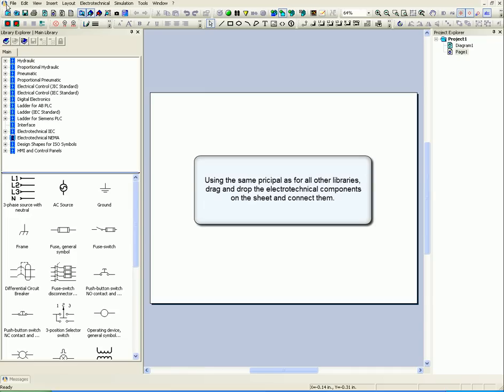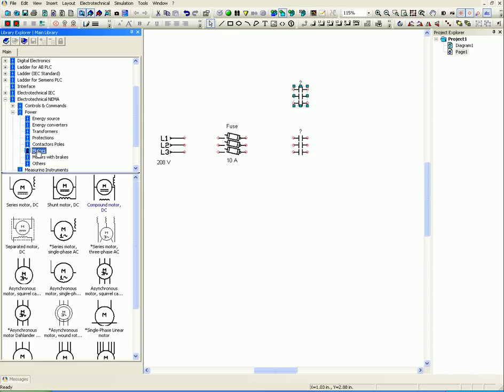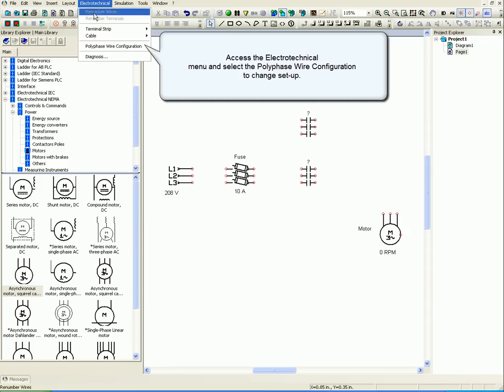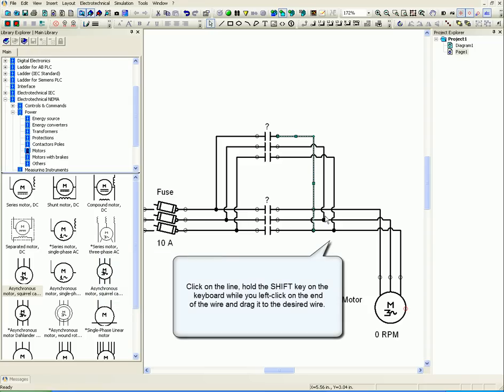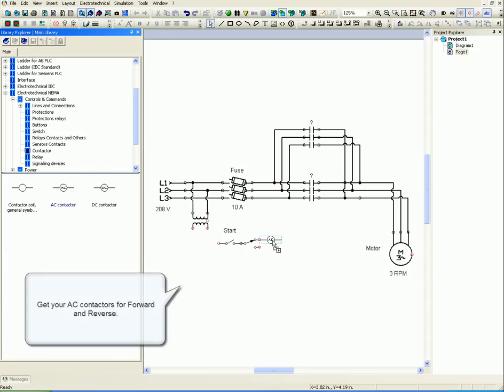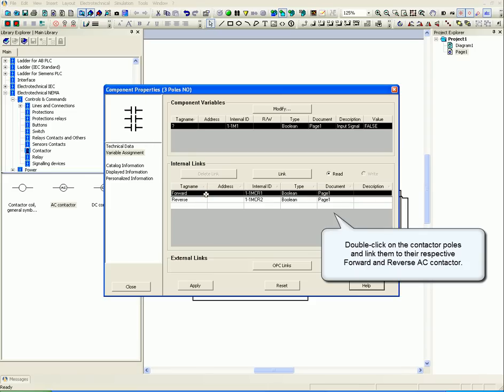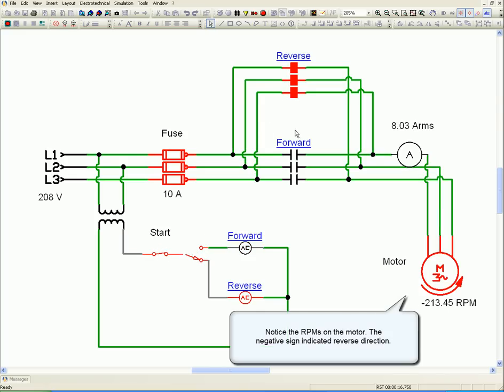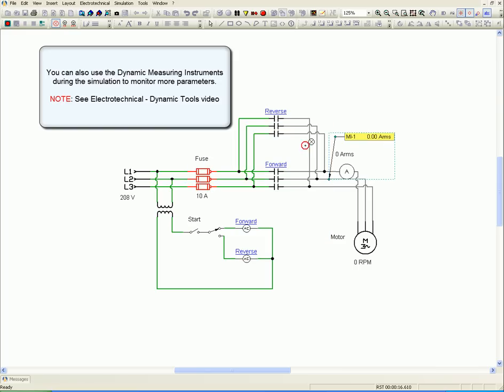Creating a 3 phase motor circuit - Electrical AC & DC circuit, AS Educational Edition - Famic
This is part of a series of training videos for Educational Edition of Automation Studio™ provided by Famic Technologies Inc. To know more about Automation Studio™ Educational Edition please visit our